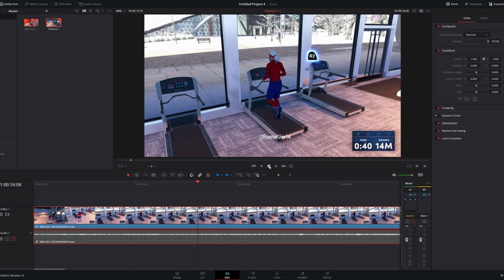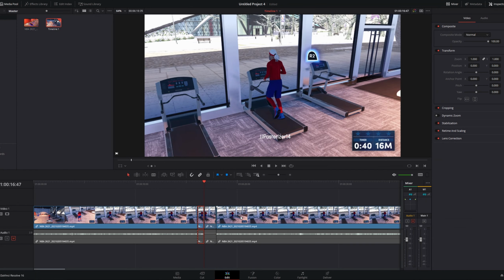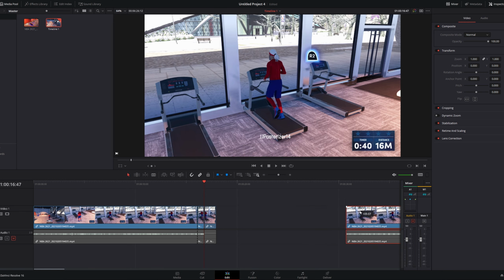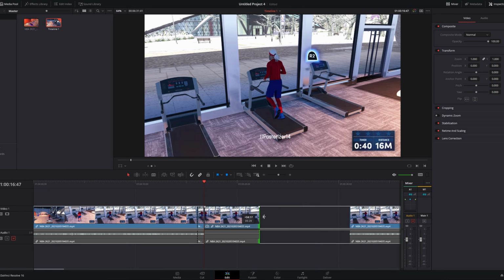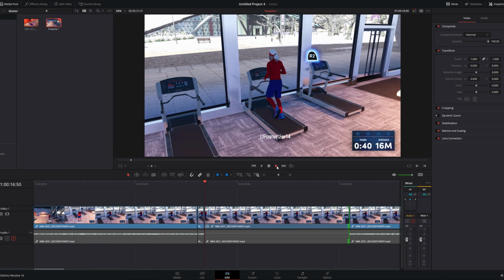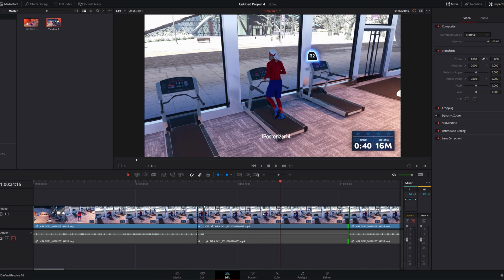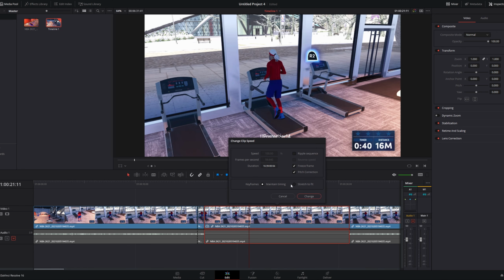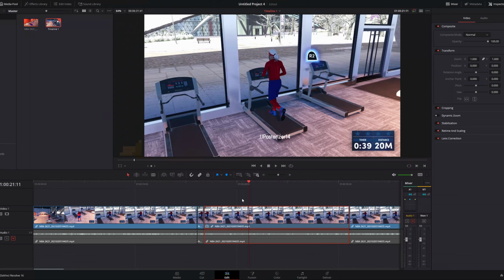Davinci Resolve: How to do a freeze frame and slow motion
This video shows how to implement a freeze frame and slow motion into your video, hope it helps.